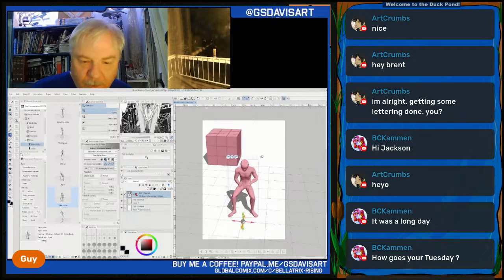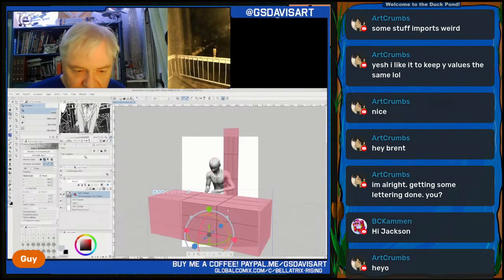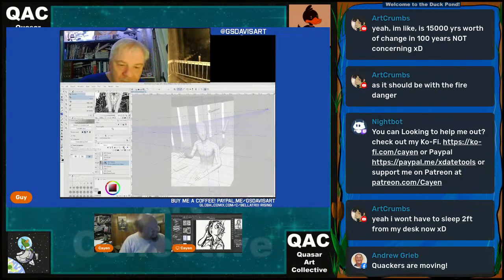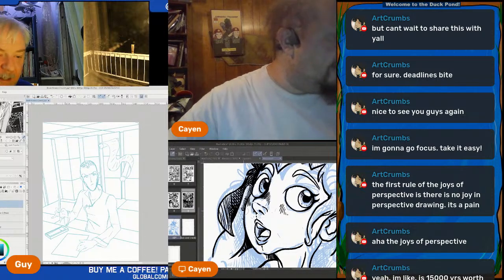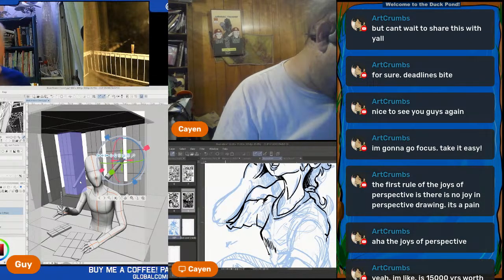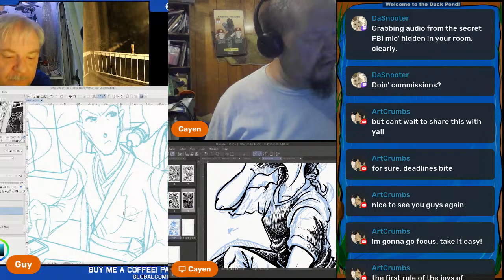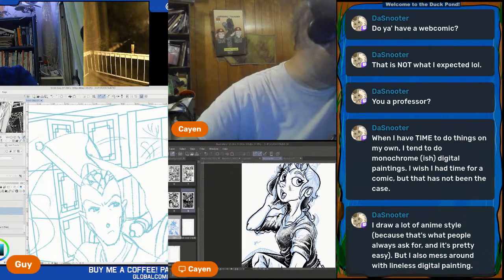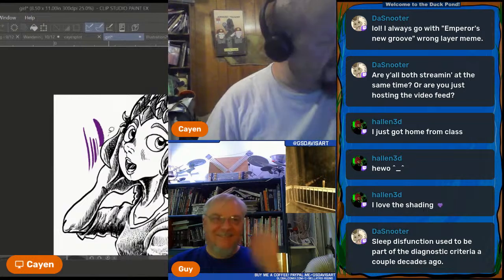Quasar Art Collective- A collaborative Art Stream